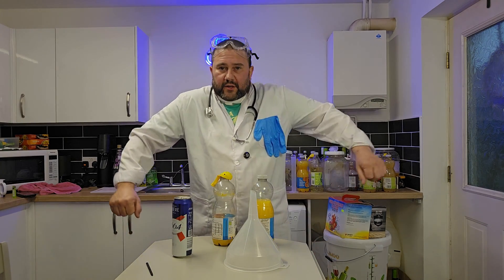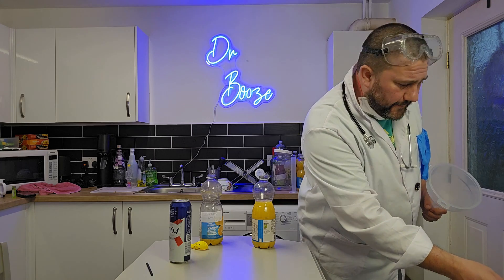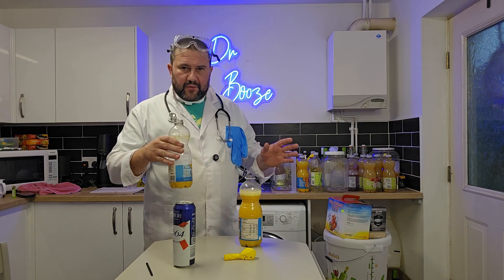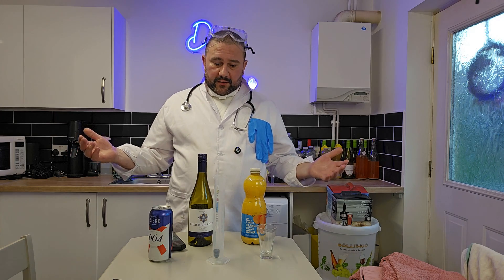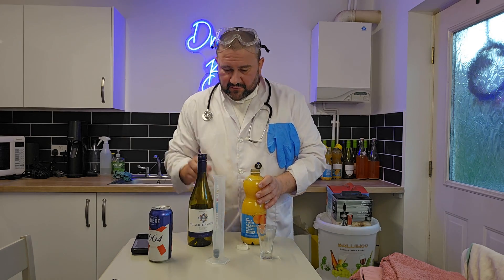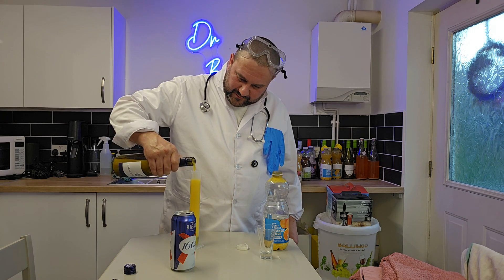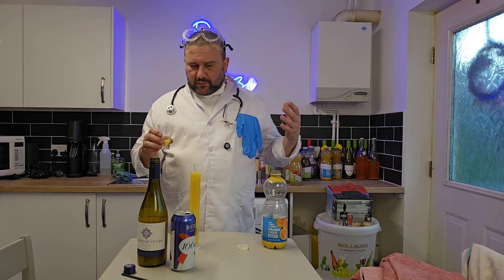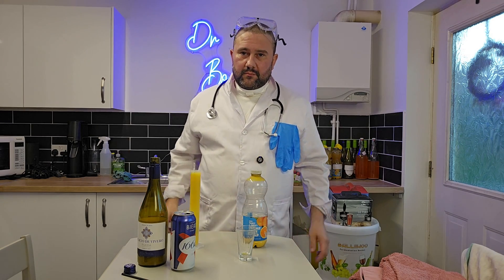Are Your Yeast Dead After A Stalled Fermentation?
Come have a laugh with me where I experiment with fermentation. In this experiment I test if I can ferment orange juise with yeast from a stalled fermentation.